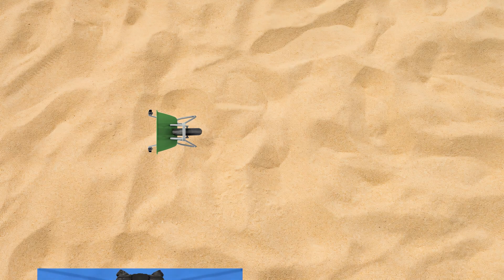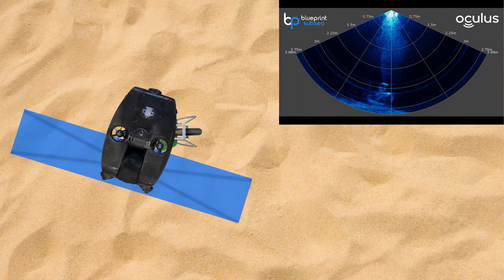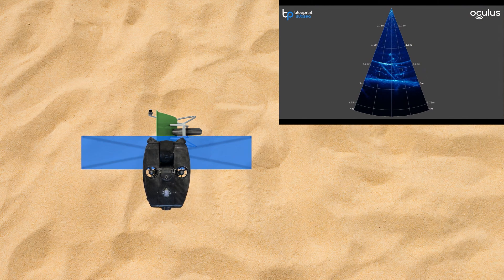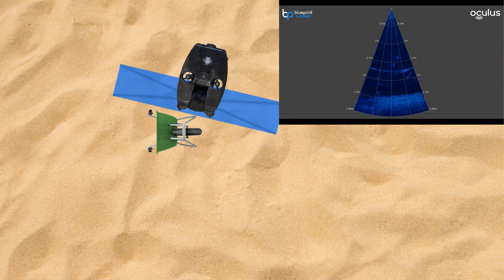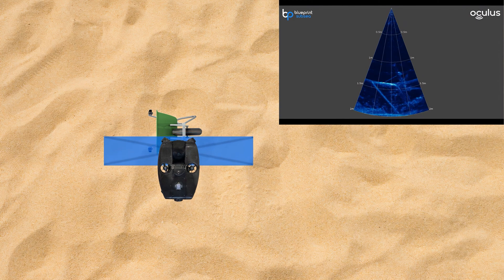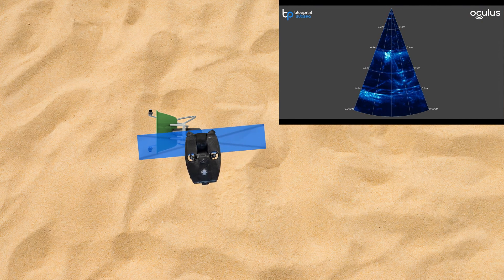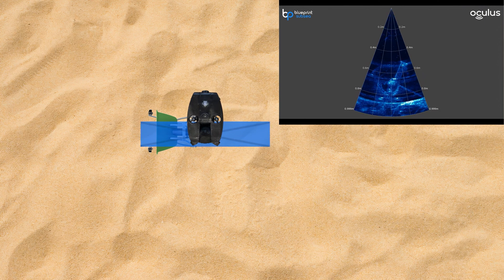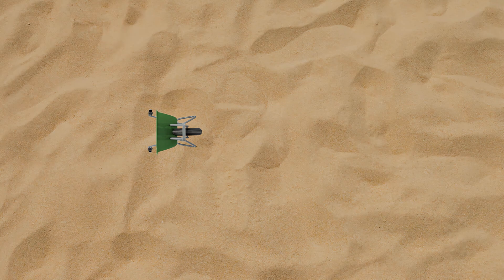Sonar 101: 3D or Hologram Scanning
Join our Technical Trainer, Chris Tenuta while he explains how to execute 3D or Hologram scanning of objects in low-visibility conditions. Multibeam imaging sonar is one of the most important tools you can add to a Deep Trekker ROV, to complete anything from infrastructure inspections to search and recovery missions, even in zero-visibility murky water.